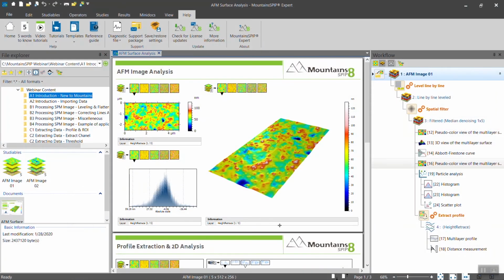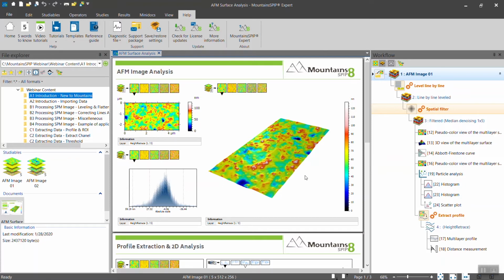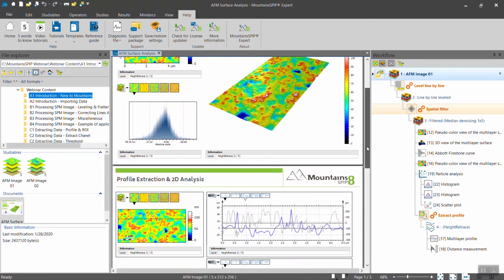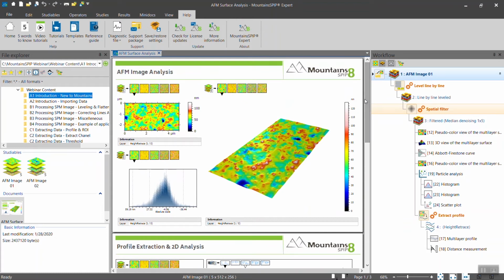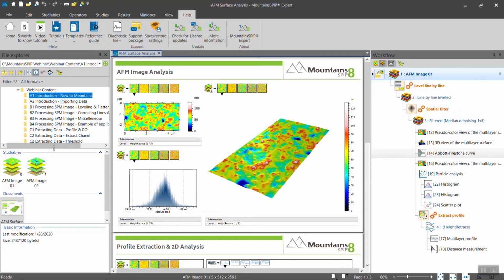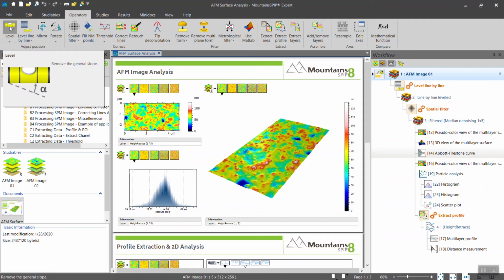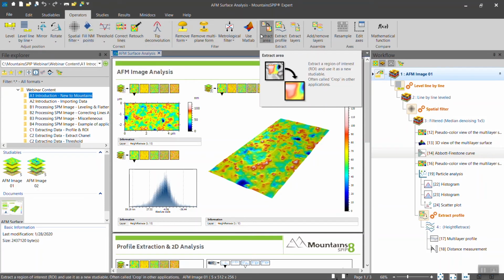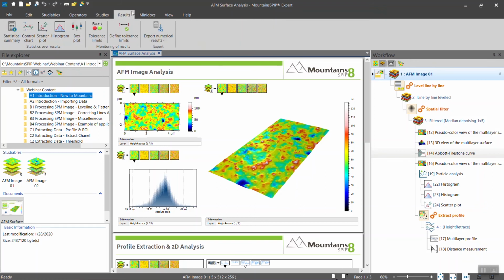The Mountains®SPIP interface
In this video, we introduce MountainsSPIP® 8 software, and help you get familiar with the interface and the vocabulary we use.

Need more explanations on Studiables, Operators, Studies, Workflow and Document? Learn more in the “Getting started with Mountains®” video tutorial

This video is an extract of the webinar: Preparing SPM Images for Analysis